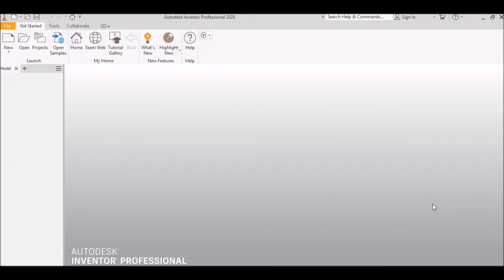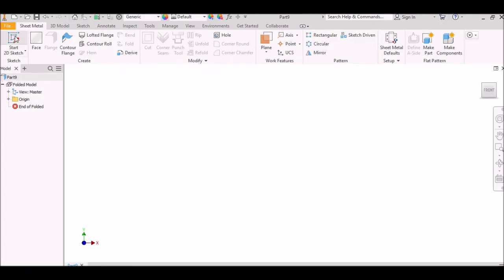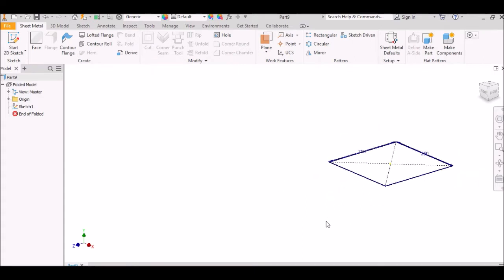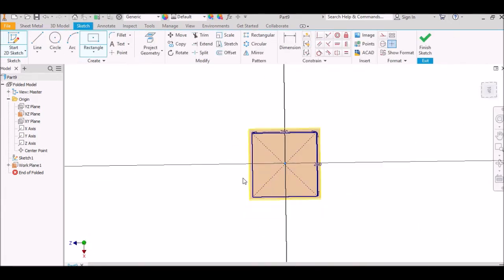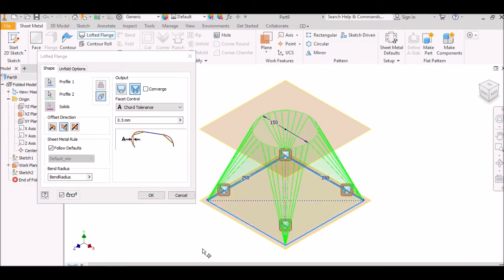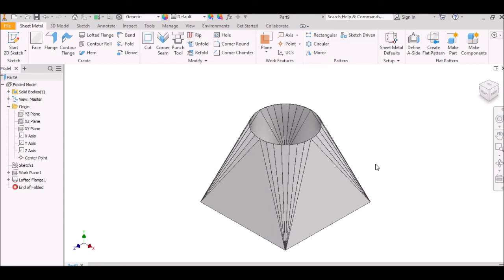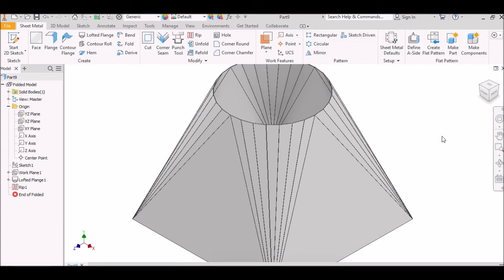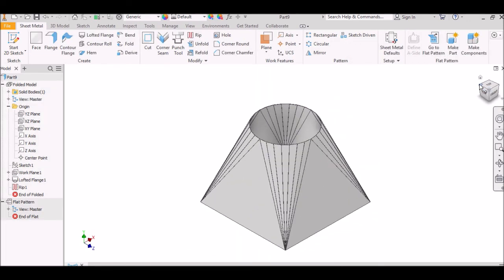13. Creating a square to round transformer using Autodesk Inventor